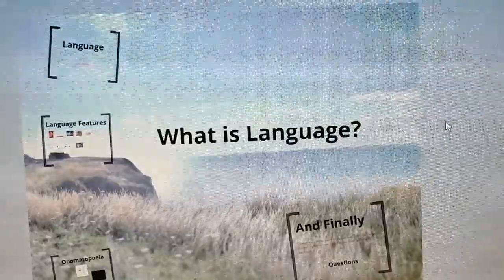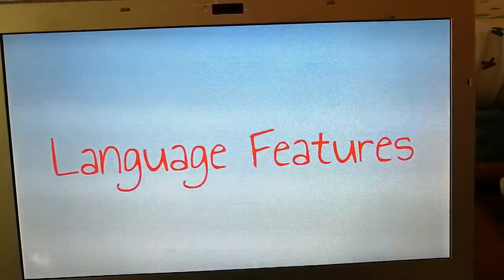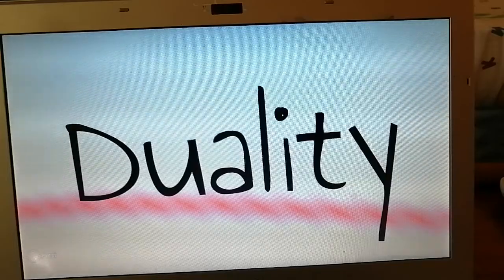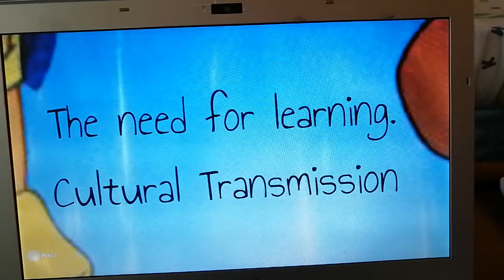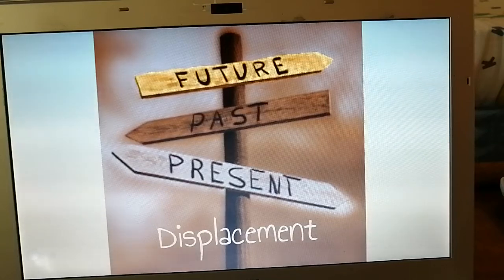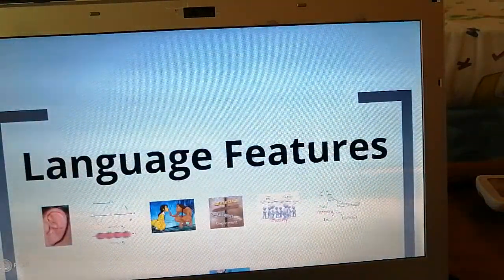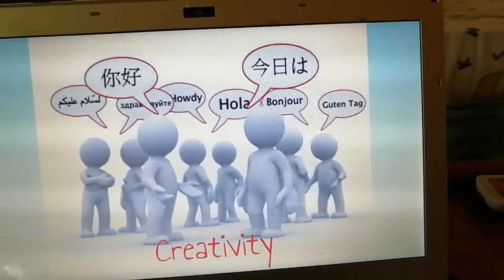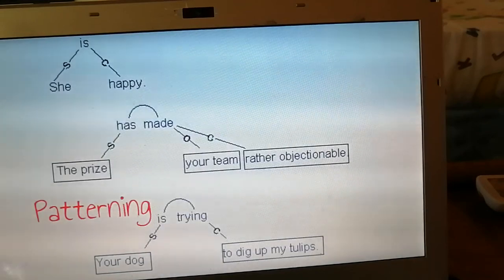Linguistics Lesson 3 what is language